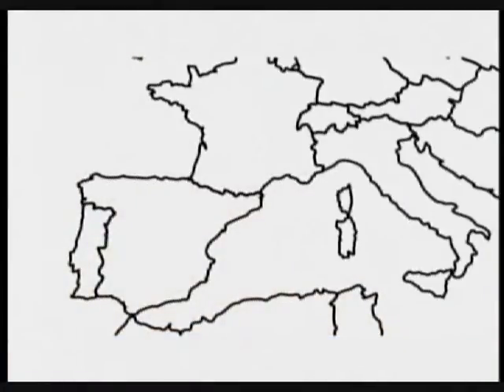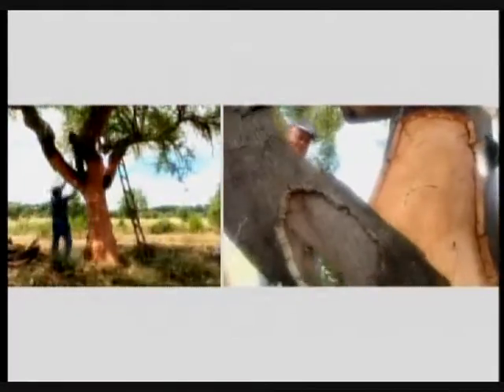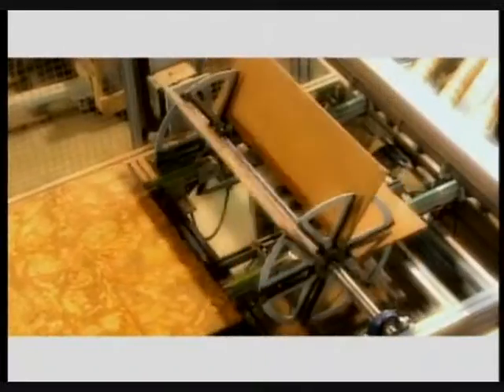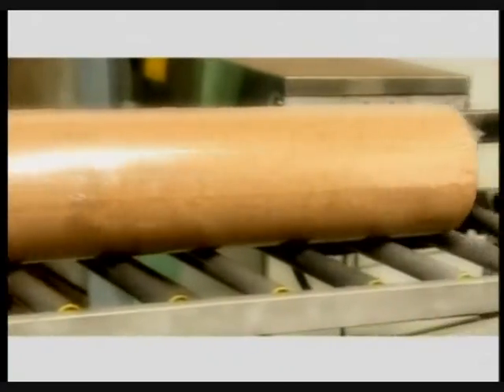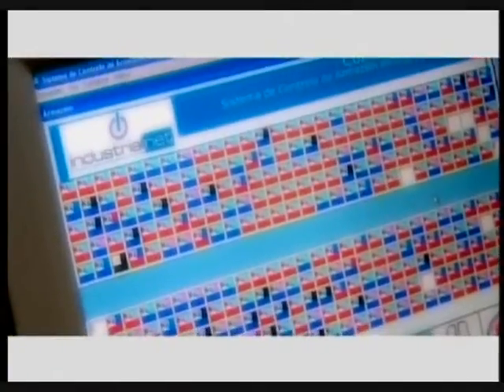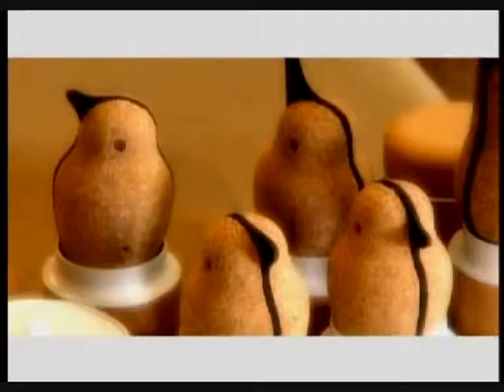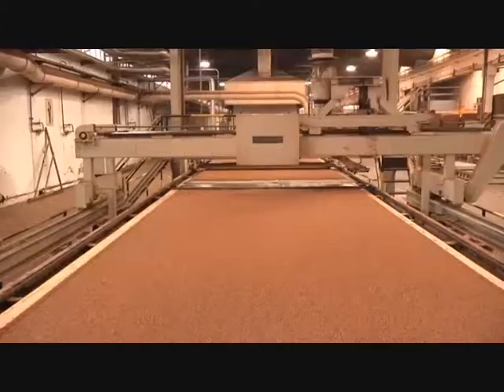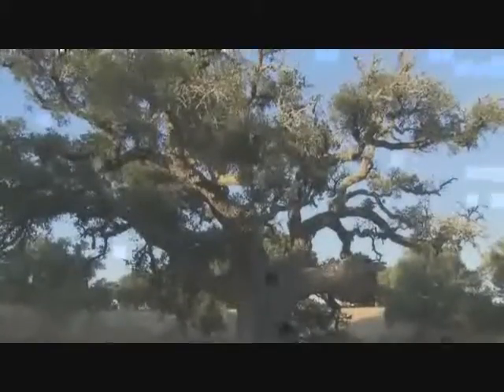Cork Promotional movie